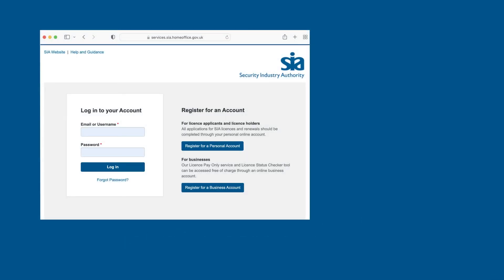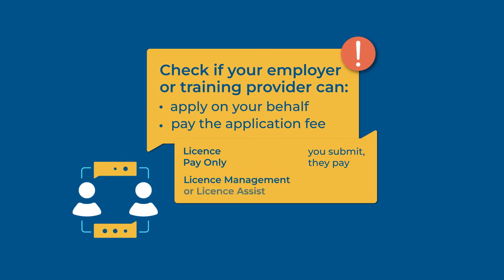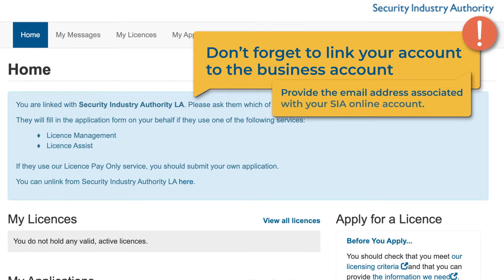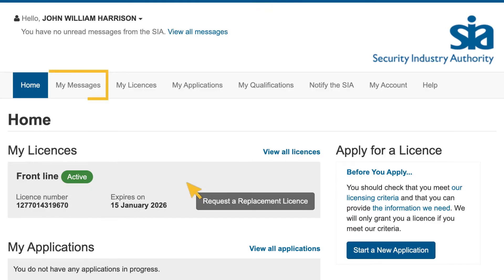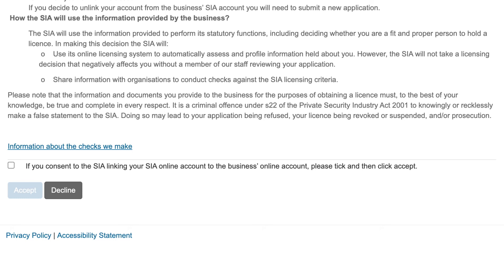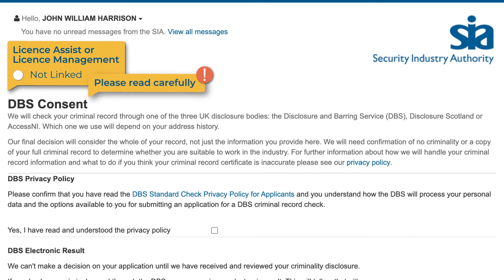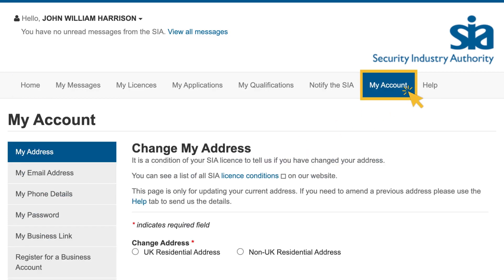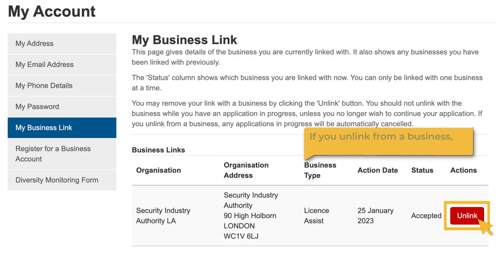Linking your personal SIA online account with a business account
Here’s how to link your personal SIA online account with a business account.

00:00 Introduction to linking

01:14 Accepting a business link request

03:40 Removing a business link